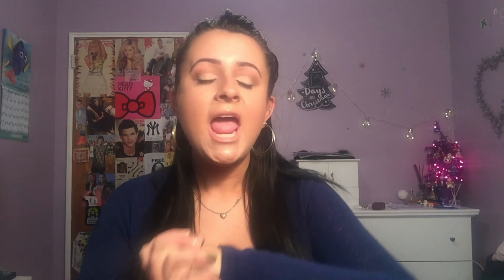MAKEUP I DON'T WANT ANYMORE | FIRST DECLUTTER! 😯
OPEN ME

Welcome back! Today's video is my very first declutter! After I did my vanity tour, I realized that I have A LOT of makeup that I didn't use. So I got an empty box, went through everything & here we are.

I'm going to be donating my makeup to Project Beauty Share!